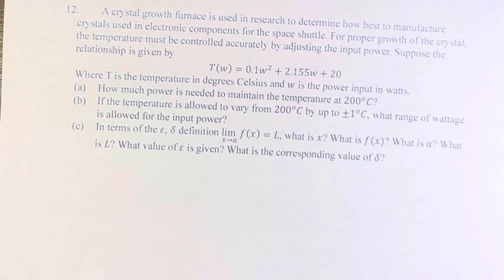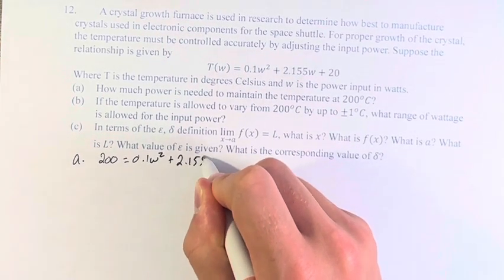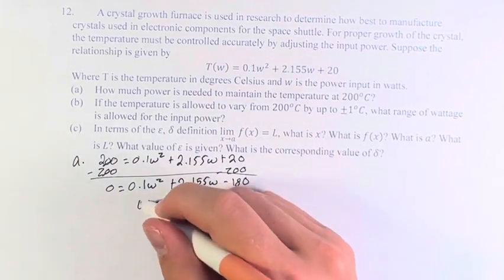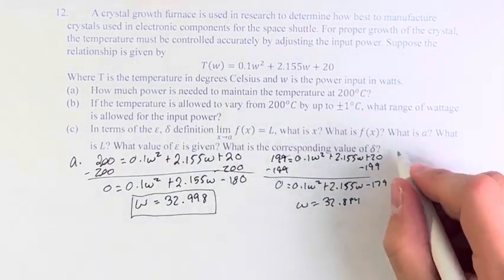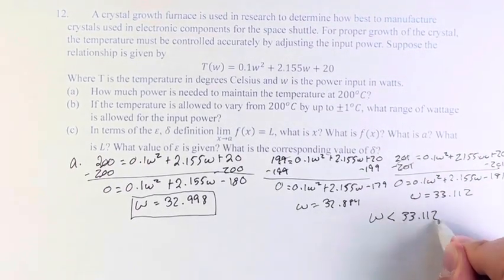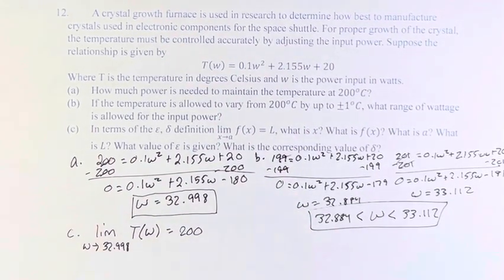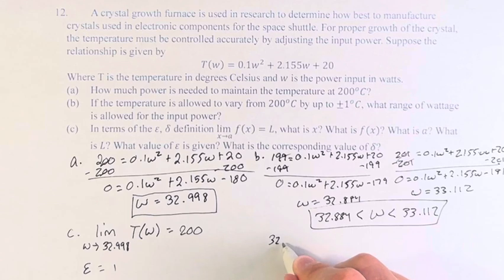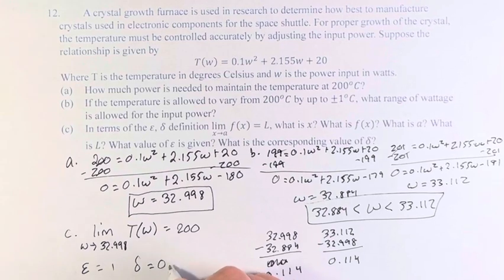12. A crystal growth furnace is used in research to determine how best to manufacture crystals used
12. A crystal growth furnace is used in research to determine how best to manufacture crystals used in electronic components for the space shuttle. For proper growth of the crystal, the temperature must be controlled accurately by adjusting the input power. Suppose the relationship is given by
T(w)=0.1w^2+2.155w+20
Where T is the temperature in degrees Celsius and w is the power input in watts.
(a) How much power is needed to maintain the temperature at 200^o C?
(b) If the temperature is allowed to vary from 200^o C by up to ±1^o C, what range of wattage is allowed for the input power?
(c) In terms of the ε, δ definition (lim⁡)(x→a)f(x)=L, what is x? What is f(x)? What is a? What is L? What value of ε is given? What is the corresponding value of δ?

Calculus: Early Transcendentals
Chapter 2: Limits and Derivatives
Section 2.4: The Precise Definition of a Limit
Problem 12